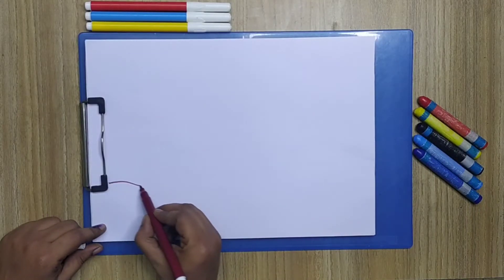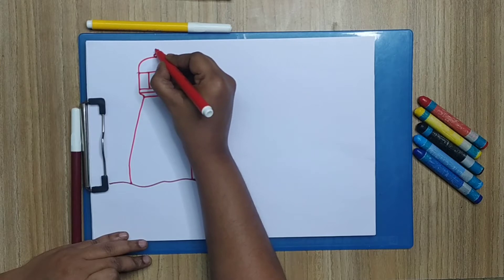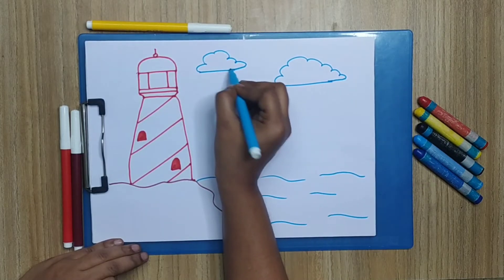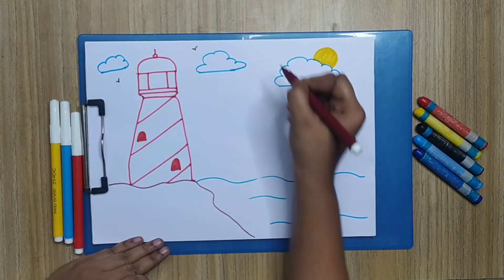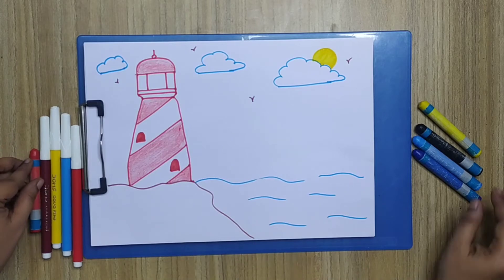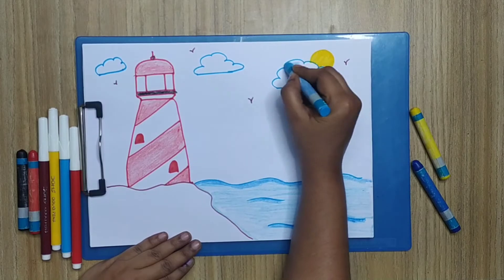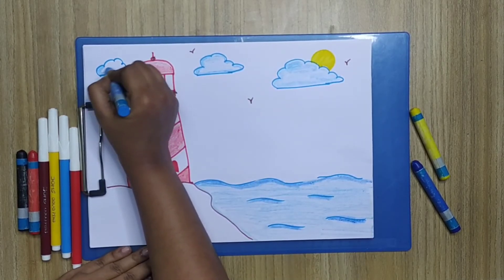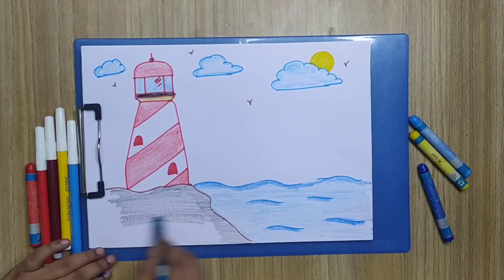LightHouse Easy Sketching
how to draw a simple light house .